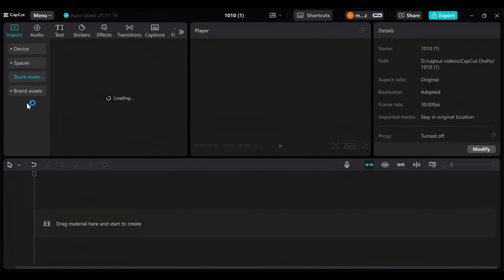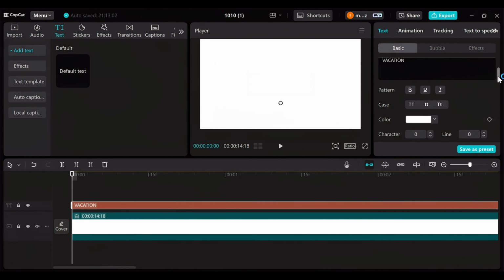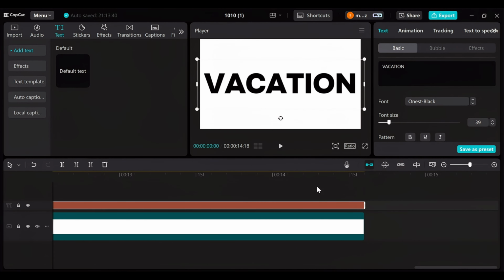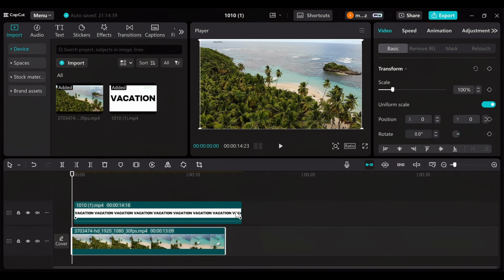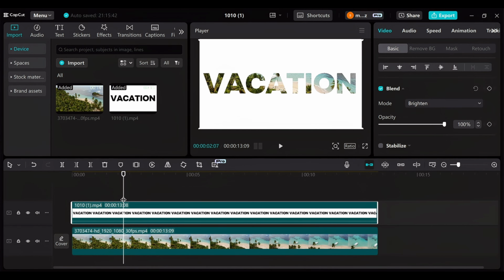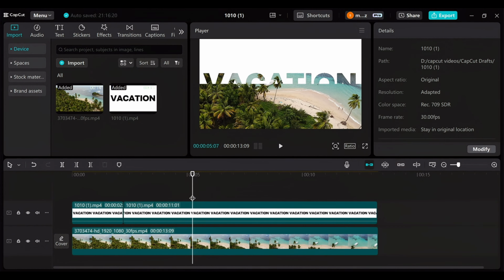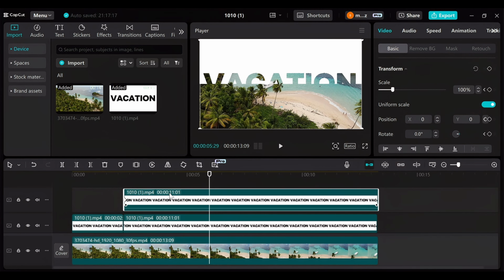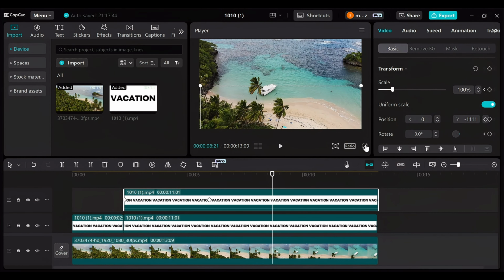How To Create a Split Text Intro On Capcut PC - Text Transition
"Welcome to the channel! In today’s video, we’ll create split text intro. Whether you’re a beginner or a pro, we’ve got something valuable for everyone. Stick around to learn tips, tricks, and strategies that’ll help you achieve goal or skill.

Let us know your thoughts and what you’d like to see next in the comments below.

Creatormix.com:  Easy Day

How to create split text intro on capcut